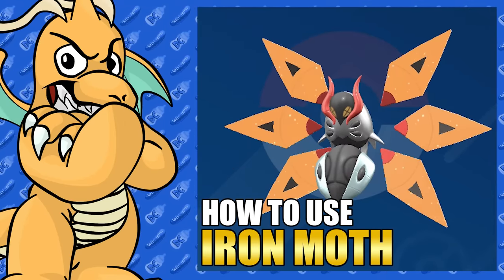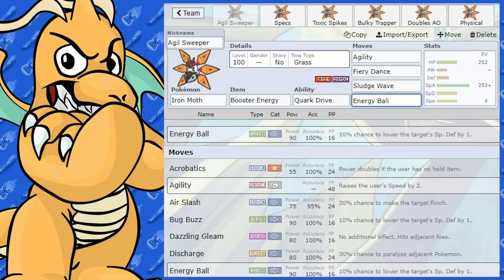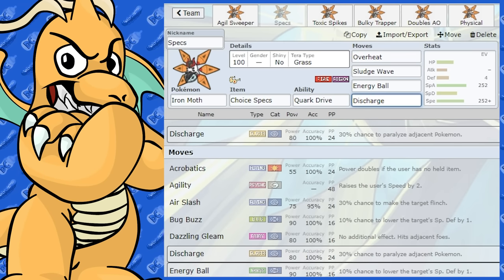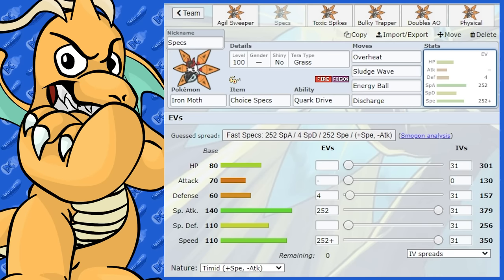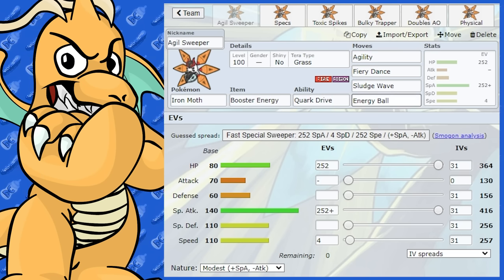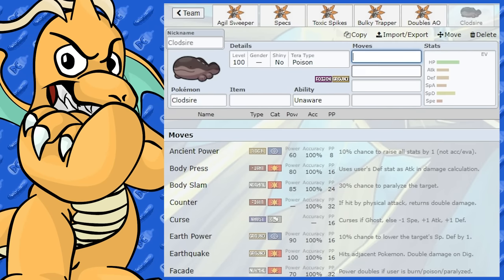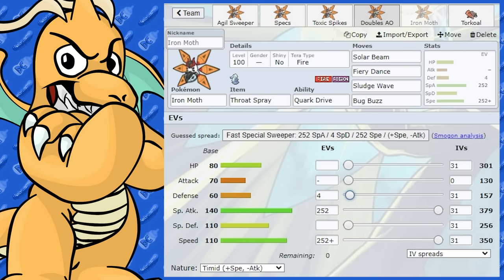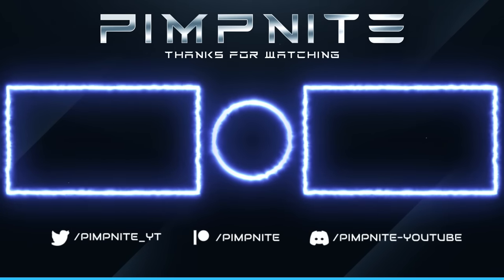Best Iron Moth Moveset Guide - How To Use Iron Moth Paradox Competitive Pokemon Scarlet Violet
My Best Iron Moth Moveset Guide Pokemon Scarlet and Violet
How to Use Iron Moth competitive and fun movesets !